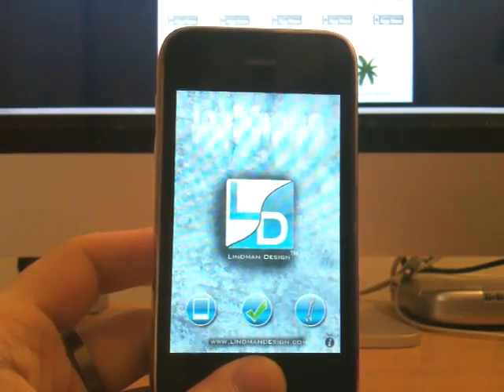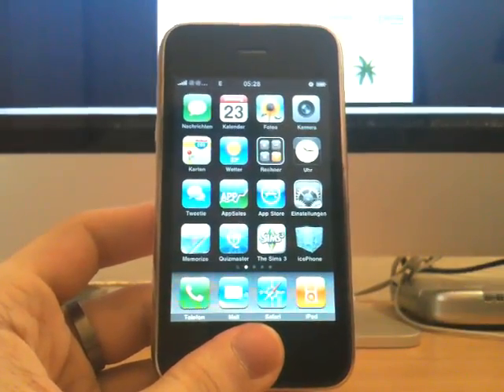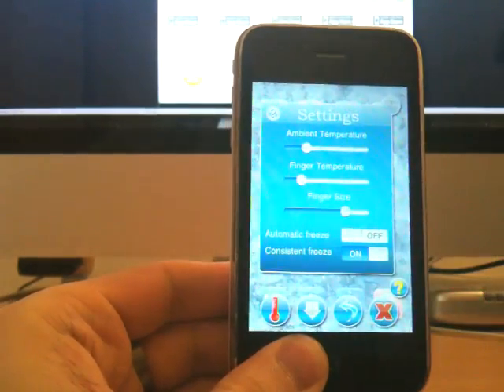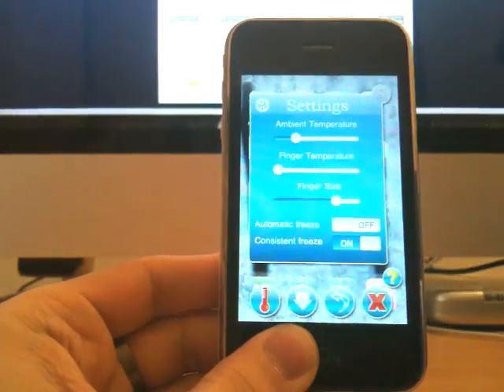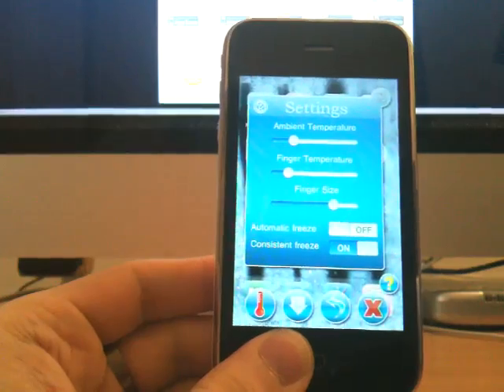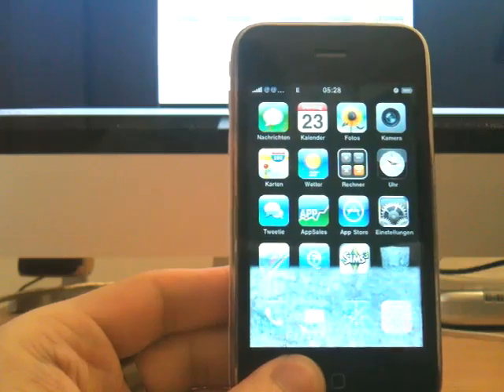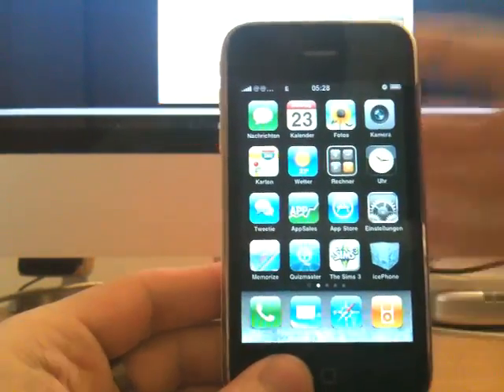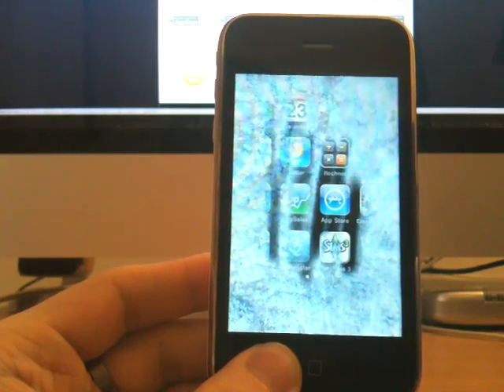icePhone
icePhone allows you to freeze any image you like by simply blowing into the mic of your iPhone. After the image is frozen, you can scratch away the ice with your fingers. On top of that, the app allows you to choose between different settings for even more entertainment.